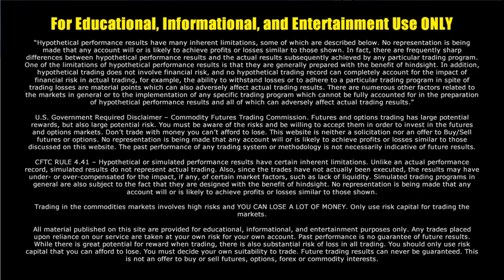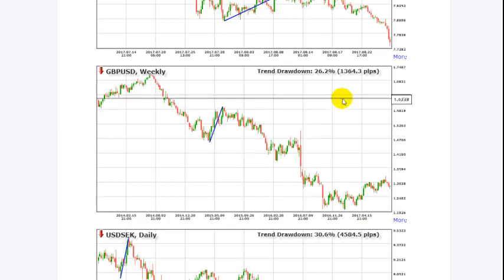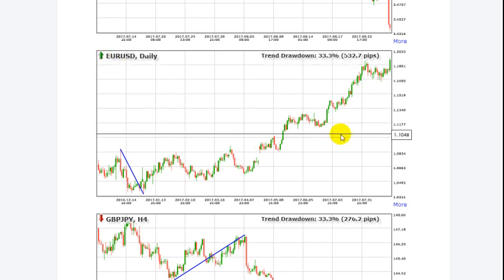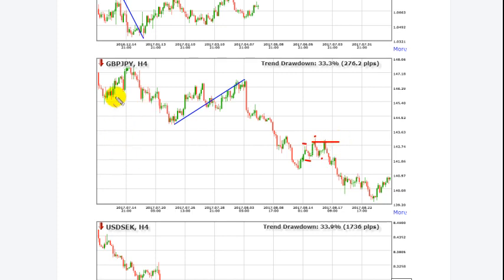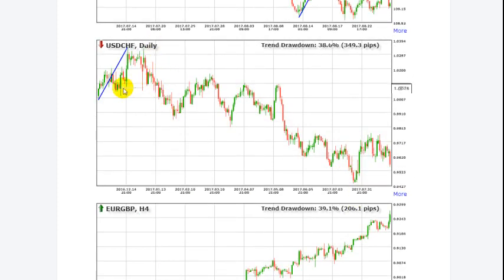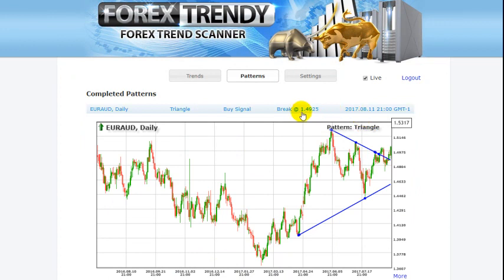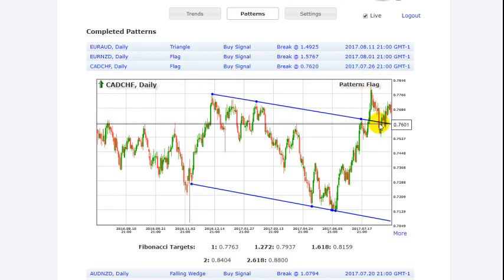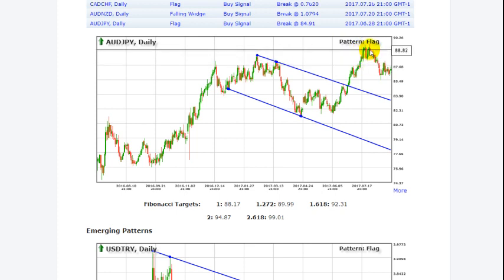FOREX TRENDY - Using trend scanner and trade updates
Using Forex Trendy trend section and updating trades from patterns.  Using trading patterns with Forex Trendy is easy and comes with profit targets.

Use the alert setting in Forex Trendy to know when Forex trades breakout.